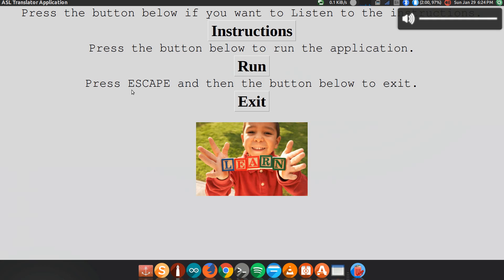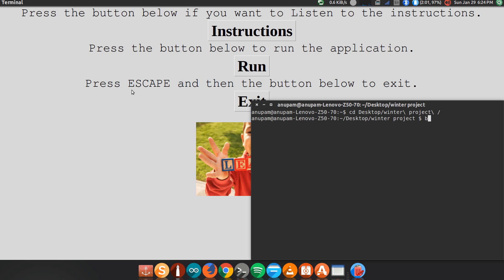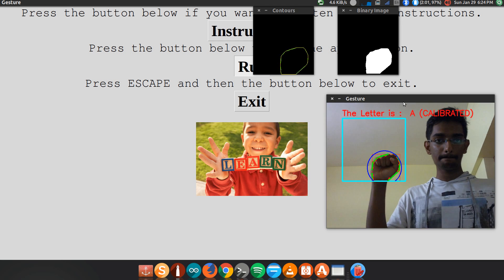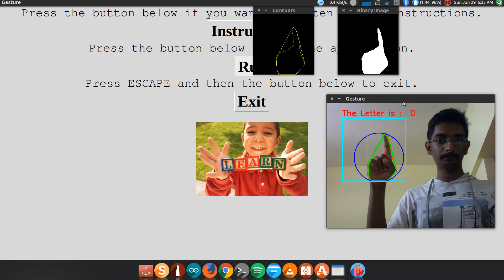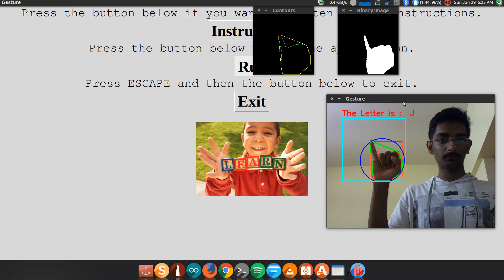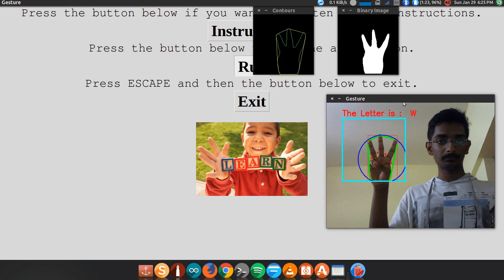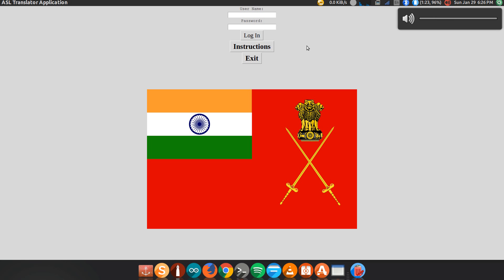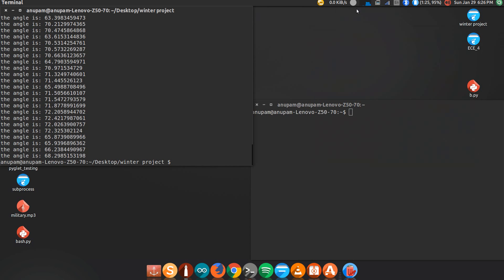(ASL) American Sign Language recognition with multiple Outputs using OpenCV, Python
This is an OpenCV Sign Language Recognition Application . It is written in python .